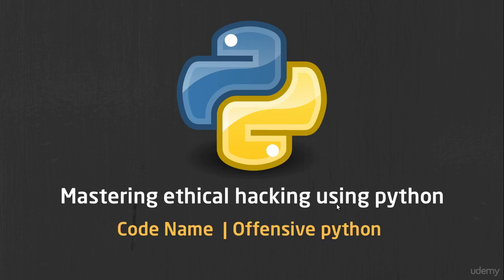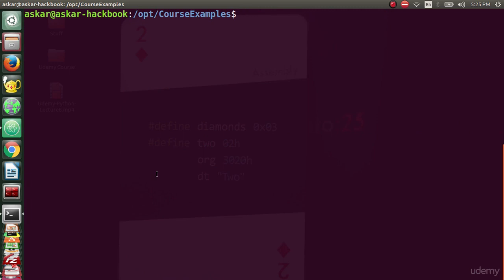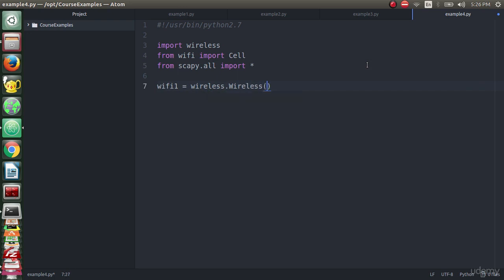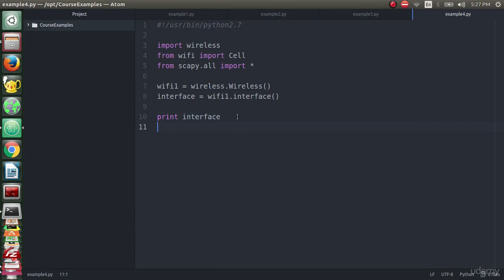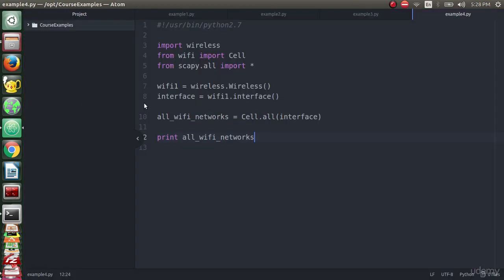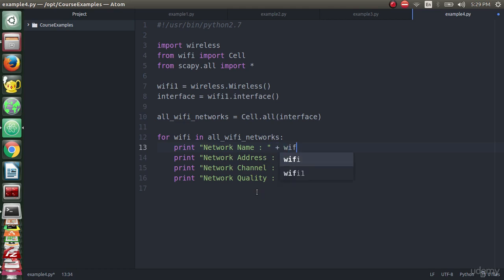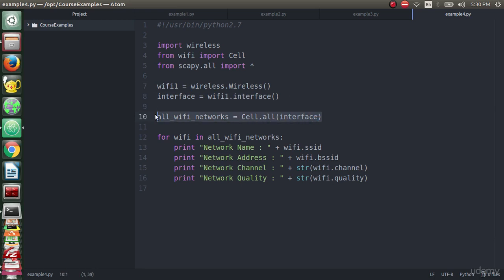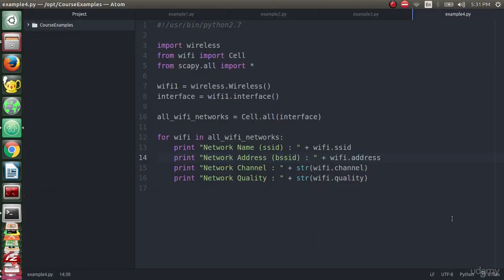10. Write Python Jammer to Jam WiFi networks using python | Ethical Hacking using python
📹Offensive Python | Mastering Ethical Hacking Using Python

Learn how to write your own python Security scripts during any ethical hacking operation to get the job done like a PRO

Build python backdoors to perform security test on your endpoints

Build an ethical hacking tools with python to perform security test on wireless networks

Dealing with exploits written in python

Writing real world python scripts for penetration testing

Growing your skills in penetration testing and python programming

Simulate real world attacks on your network

Creating executable python files for windows (exe files)

Scarping web pages using python

Customize your own penetration testing labs

Creating executable python files for linux (elf files)

Build your own tools to perform web penetration testing